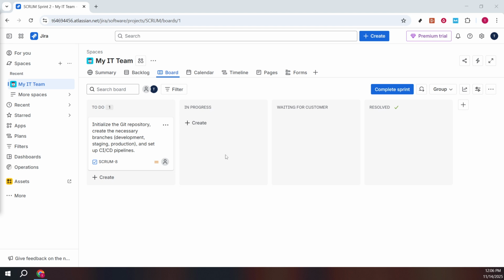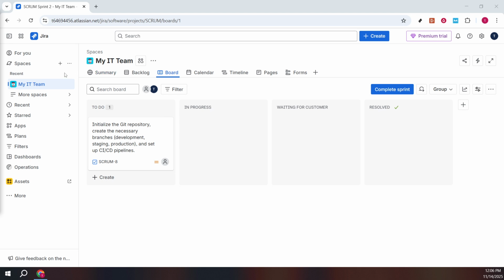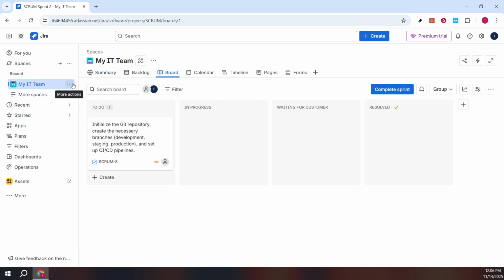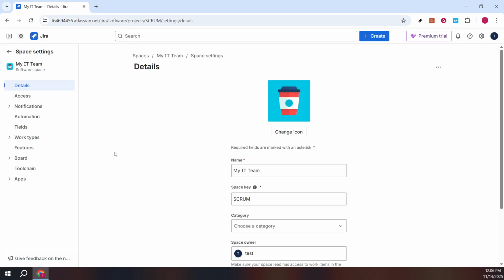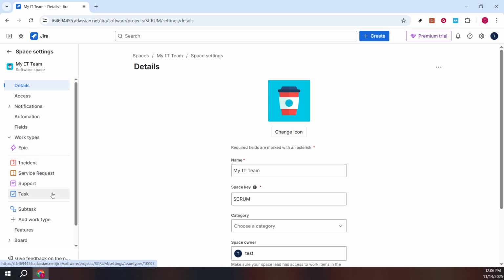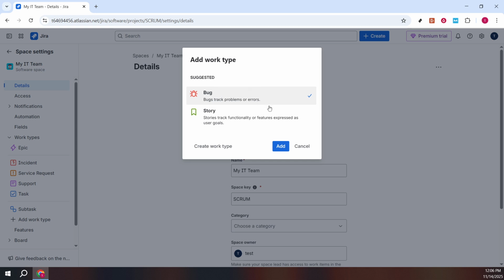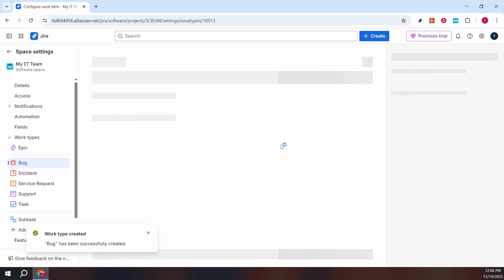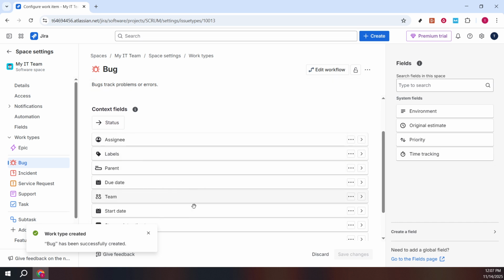How To Add Test Issue Type In Jira [2026 Guide]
How To Add Test Issue Type In Jira